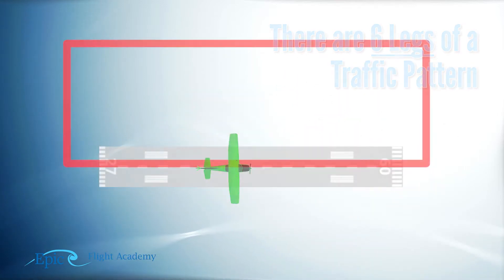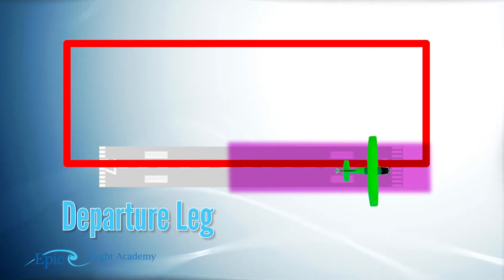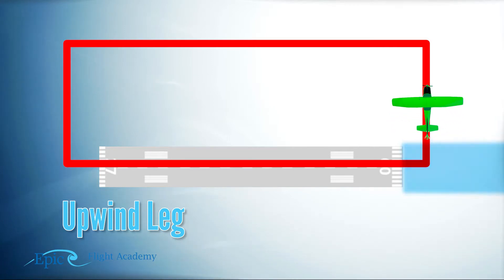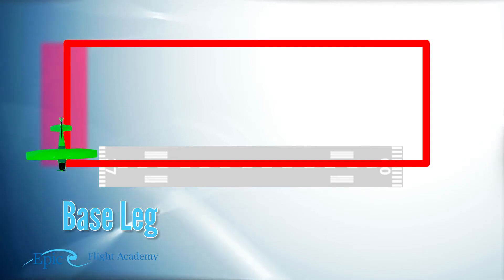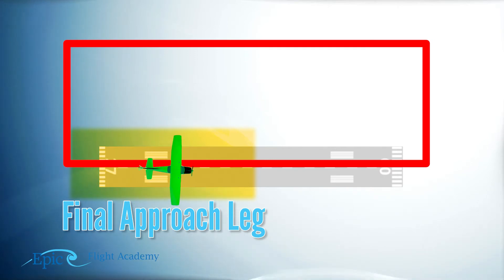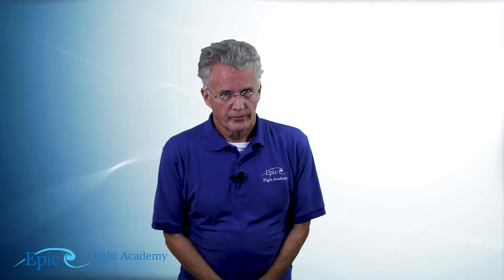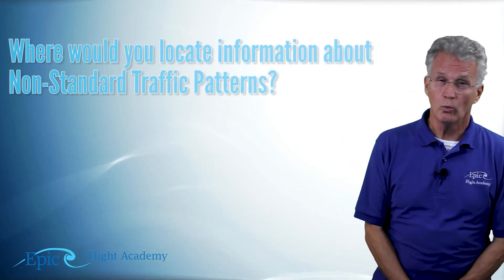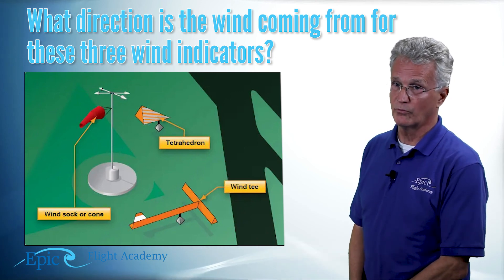PPGS Lesson 3.2 | Airport Operations: Traffic Patterns & Wind Indicators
In this second lesson on Airport Operations, Certified Flight Instructor Mike Thompson teaches how pilots safely navigate traffic patterns and interpret wind indicators during takeoff and landing.

You’ll learn how to identify each leg of the traffic pattern, enter it correctly, and apply safe procedures at controlled and uncontrolled airports. Mike also explains how to read common wind indicators—including the windsock, tetrahedron, and wind T—so student pilots can make precise and safe runway decisions every time.

📘 Video Chapters

0:00 – Introduction with Instructor Mike Thompson
0:35 – Understanding Traffic Patterns
1:40 – The Legs of a Traffic Pattern
2:05 – Departure Leg
2:31 – Upwind Leg
2:44 – Crosswind Leg
2:57 – Downwind Leg
3:16 – Base Leg
3:27 – Final Approach Leg
4:00 – Entering a Traffic Pattern Safely
4:23 – Left-Hand Downwind Leg
5:40 – Entries at Uncontrolled Airports
6:31 – Why Pilots Take Off and Land Into the Wind
7:05 – Headwind vs. Tailwind
7:36 – Wind Indicators Overview
7:54 – The Windsock
8:07 – The Tetrahedron
8:26 – The Wind T
9:13 – How to Read Wind Indicators
10:18 – Review and Key Takeaways